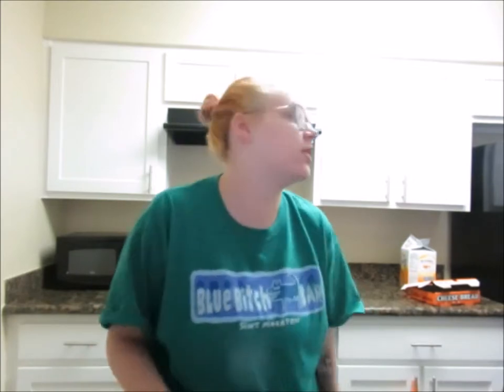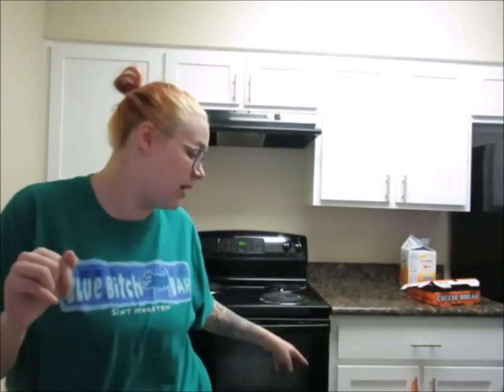IT'S TIME TO MOVE!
↪Open!

↪HEY!
↪It's Adams Family TV!

↪A Little About Us:

Kayden - 21 years old. Stay At Home Mom. Photographer. Videographer. Wife
Clifton - 26 years old. Hard Working Man. Loving Dad. Awesome Husband.
Deklan - 4 1/2 years old. Funny, Awesome, Amazing Toddler. Loves Star Wars, TMNT, Avengers, Legos. All American Boy.
Adaline - Born November 22nd, 2016. Our Double Rainbow

Cliff and Kayden started their lives April 15th, 2010. Deklan started his chapter in April 2011. Deklan was born January 5th, 2012. They got engaged, April 15th, 2012.Princess Ninja Baby Adams was born in August 30th, 2012, and was brought into our family at 10 weeks old, in November 2012! YouTube (LiveLaughLoveKayden & MamaKaydenn) was created. (Adams Family TV, became the only channel, in June 2016). Adaline started her chapter in March, 2016. Kayden and Clifton, got married April 15th, 2016. Adaline made her Double Rainbow appearance on November 22nd, 2016.
This is our story, join us for it!

↪ Any products, you see I will try and remember to  post them down below, thanks!